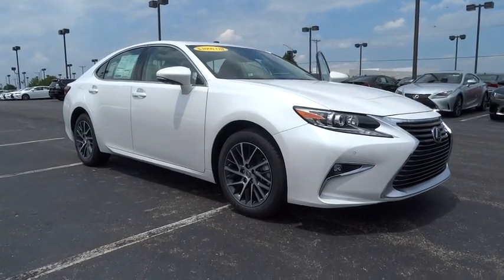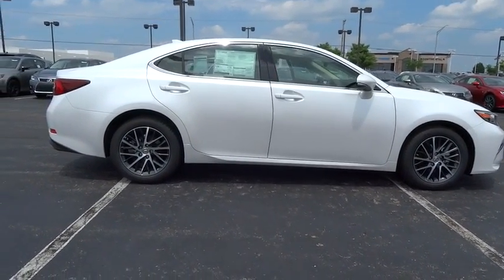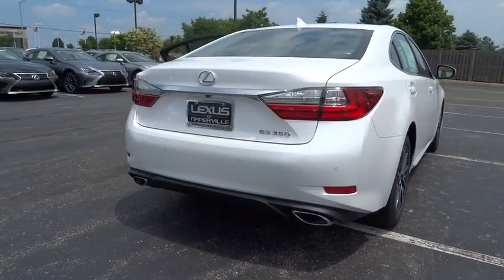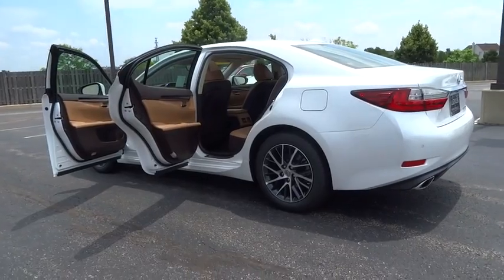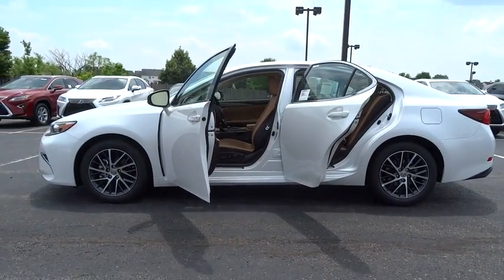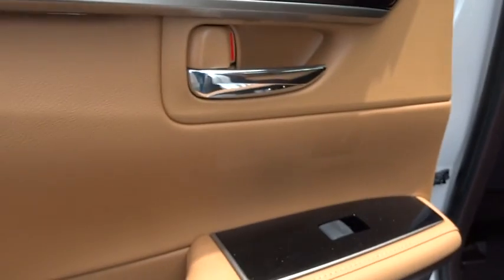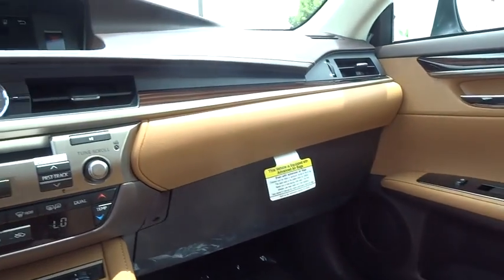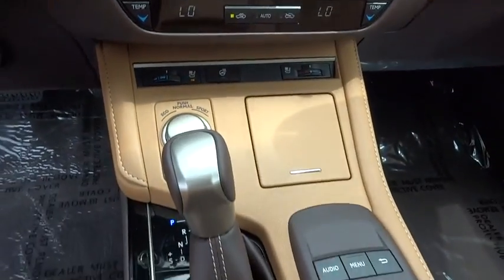2016 Lexus ES 350 Naperville, Aurora, Joliet, Downers Grove, Bolingbrook, IL 161194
2016 Lexus ES 350

The ES brings the level of luxury people have come to expect from Lexus. The exterior features wrap around LED tail lamps and halogen projector headlamps. The ES also features variable intermittent washer-activated windshield wipers, as well as integrated fog lamps to keep visibility clear on rainy days. On the inside, piano black trim highlights the instrument panel, the doors and the upper console. The NuLuxe seat upholstery offers a supple texture and a luxurious look, while boasting a manufacturing process which is more environmentally friendly than other synthetic leather. The driver's and the front passenger's seat feature 10-way power seats which include lumbar support. Plus, all seats have height adjustable headrests. The ES features the Lexus eight-speaker, Premium Sound System with Automatic Sound Levelizer. A USB and auxiliary port allow for an MP3 player to be connected to the sound system. A push button start fires up the 3.5L V6 engine or a 2.5L DOHC Hybrid engine. The V6 delivers 268hp @ 6,200 RPM while the Hybrid delivers 200hp @ 5700 RPM. The drivetrain consists of six-speed sequential-shift automatic Electronically Controlled Transmission with intelligence. A traction control system and a 4-wheel anti-lock brake system will keep you in control across varying road conditions. The Lexus ES features host of features to keep you safe on the while at the wheel. The ES has driver's and front passenger's advanced airbag system with dual front knee airbags and automatic Locking Retractor/ Emergency Locking Retractor seatbelts for rear outboard seating positions. Finally, Child Restraint Seat tether anchor brackets are available for all rear seating permissions, to keep the children safe and secure.